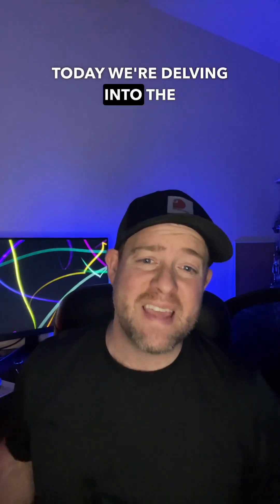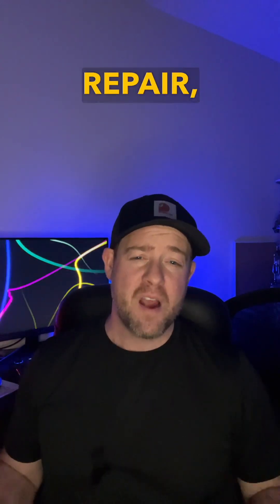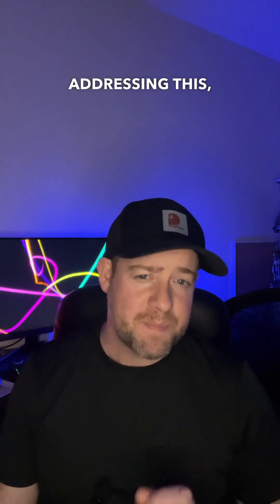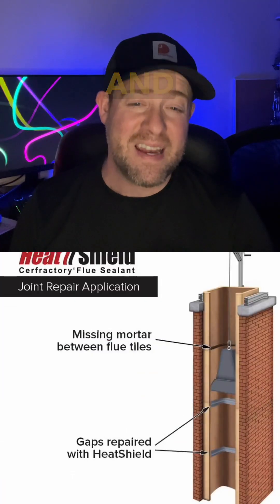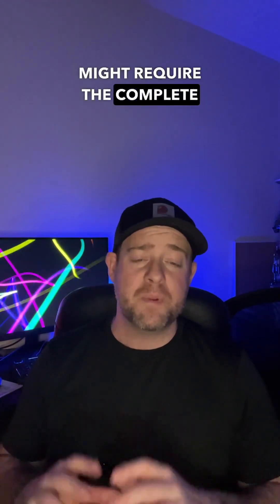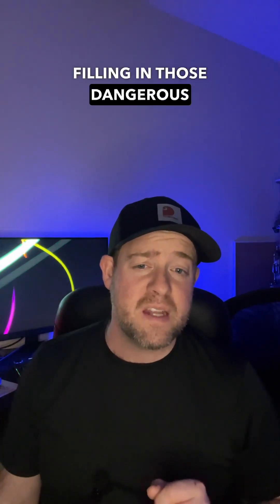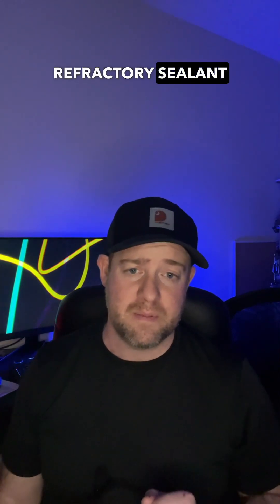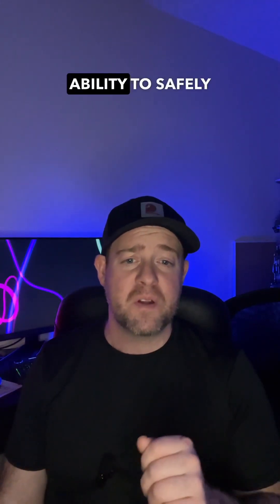What is HeatShield? Chimney Repair Explained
HeatShield, the revolutionary chimney repair system that's changing the way we approach chimney maintenance. In this video, we explore what HeatShield is, how it works, and why it's the preferred choice for fixing common chimney issues such as cracks, gaps, and spalling in masonry chimneys. Whether you're dealing with deteriorated mortar joints or looking for an efficient alternative to traditional chimney relining, HeatShield offers innovative solutions like the Joint Repair System, Resurfacing System, and CeCure Sleeve Relining System. Understand the benefits of this "Cerfractory" sealant and how it can restore your chimney's safety and efficiency without the need for a complete rebuild. Perfect for homeowners seeking a reliable, cost-effective, and environmentally friendly option for their chimney repair needs. Don't miss our comprehensive guide to ensuring your chimney's peak performance with HeatShield!